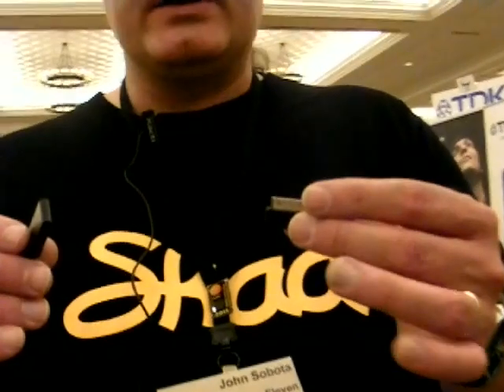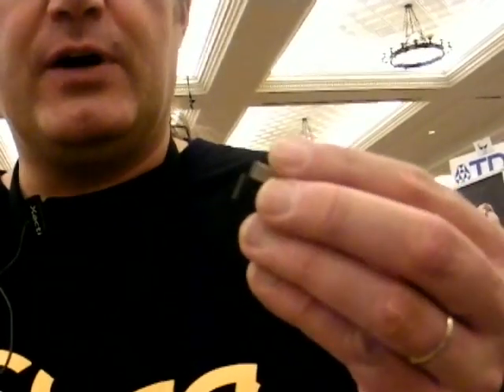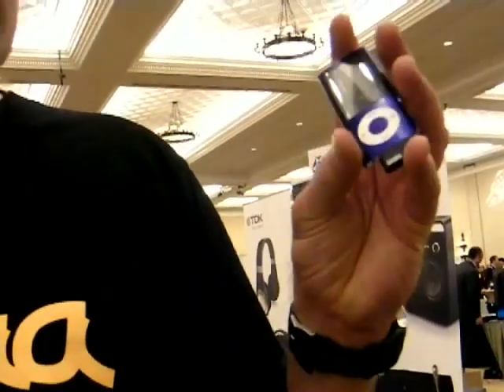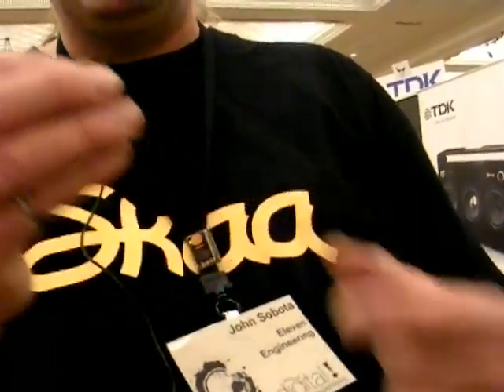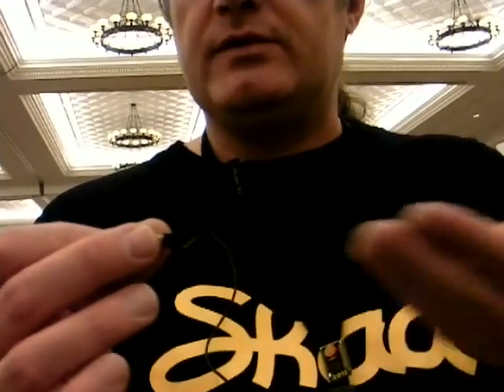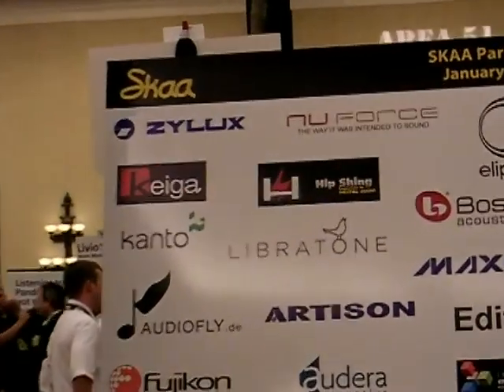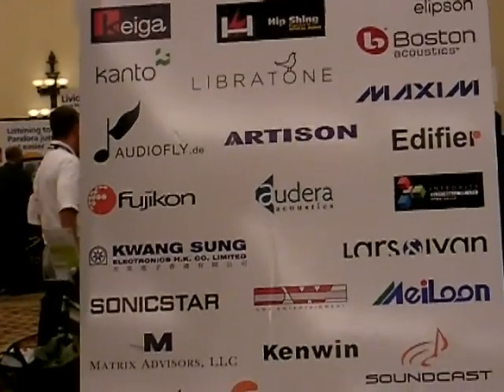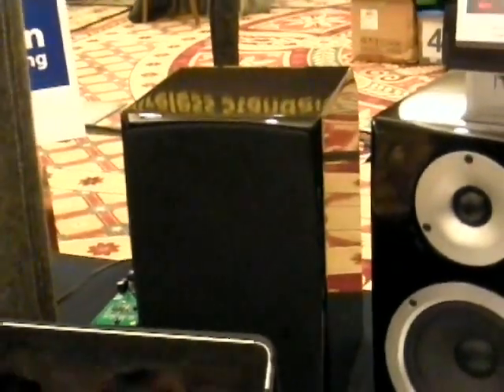CES 2011: Demonstrating The Skaa Wireless Audio Standard